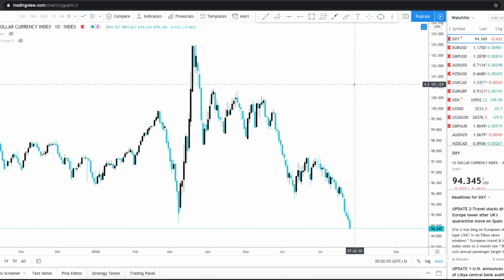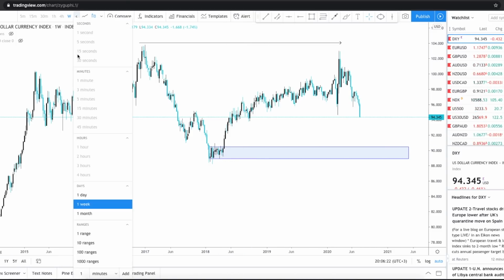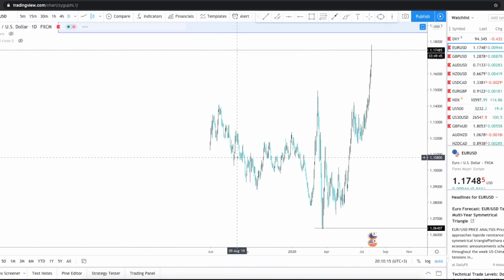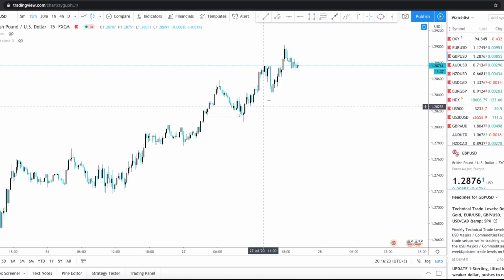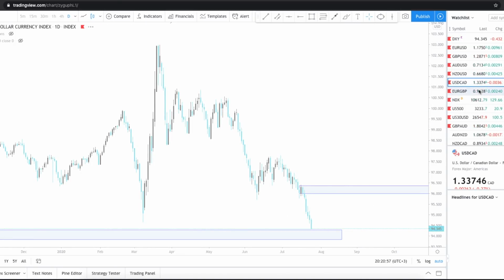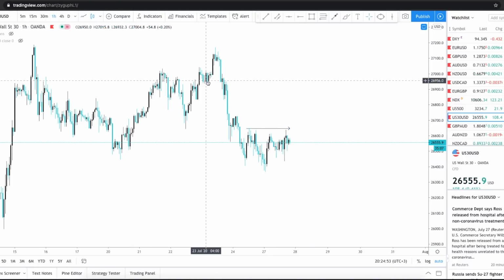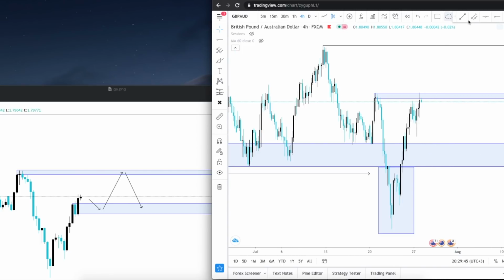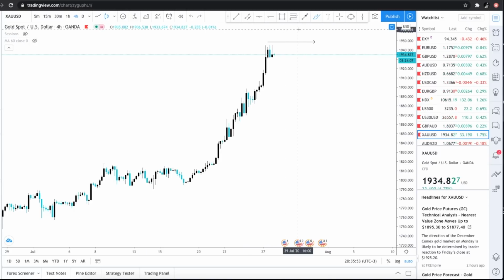Weekly Analysis Forex/Indices/Metals 27/7/2020